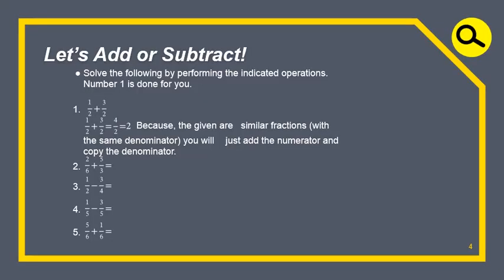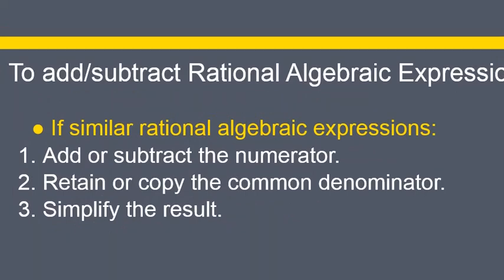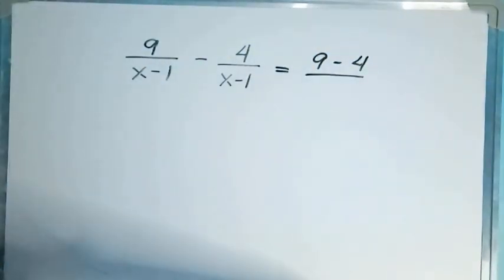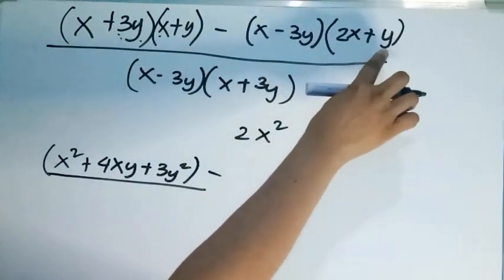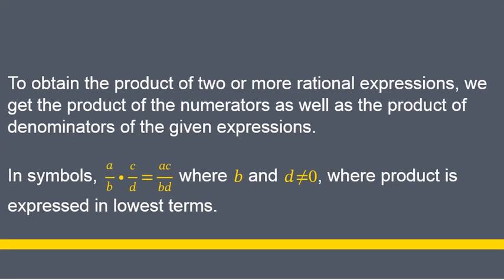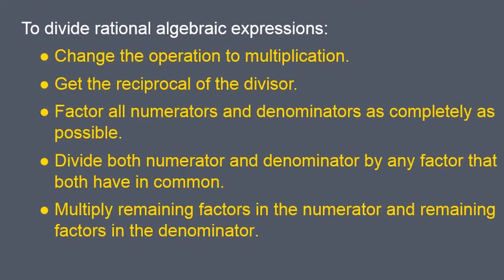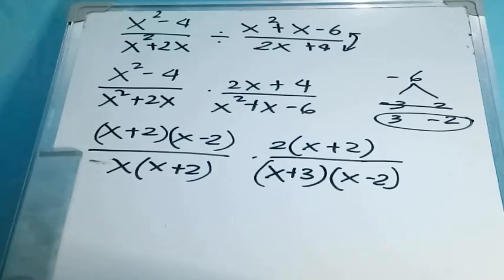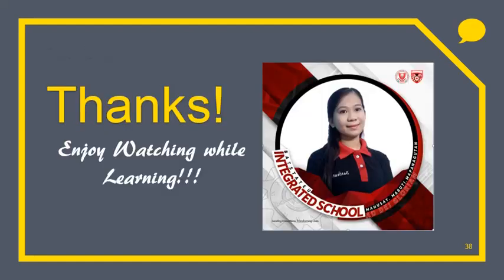Operation on Rational Algebraic Expressions | Lesson 4